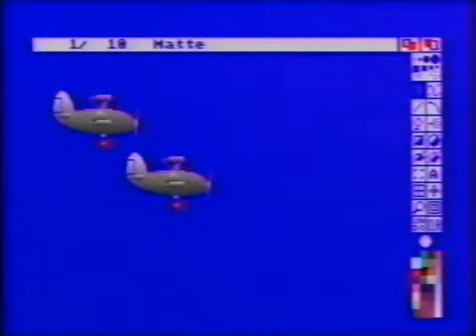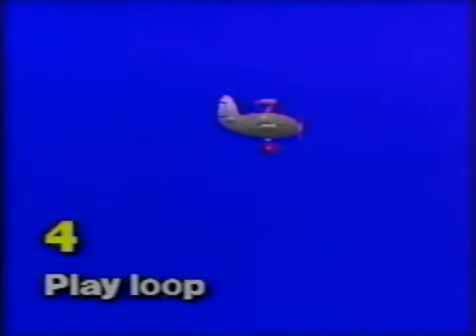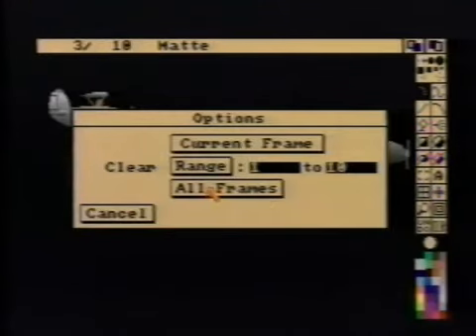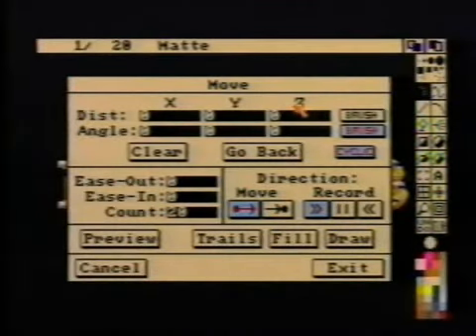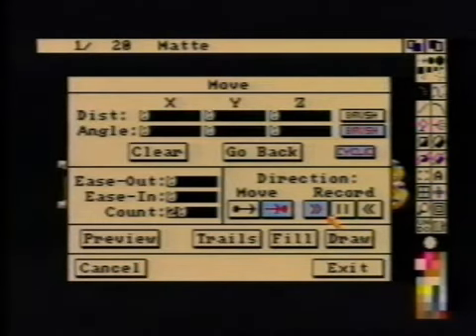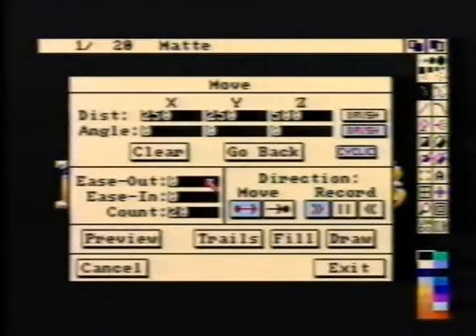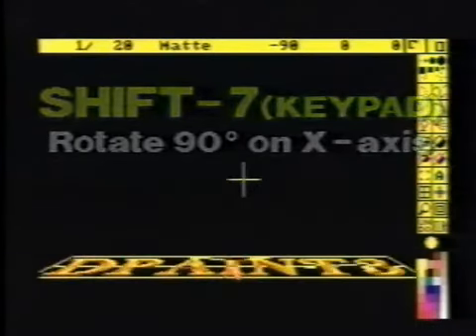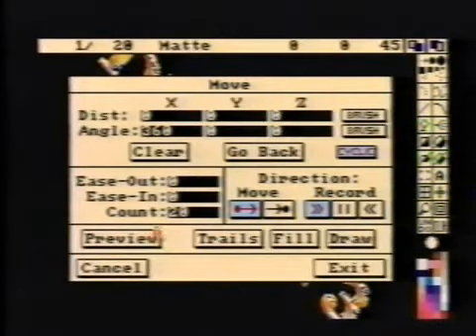Profesional Techniques for Deluxe Paint III 1989 3 of 6